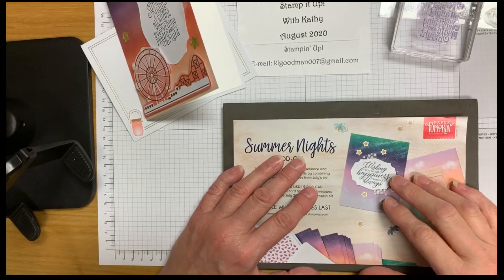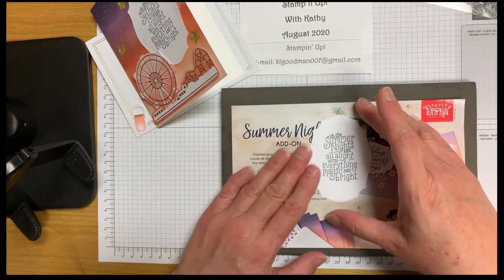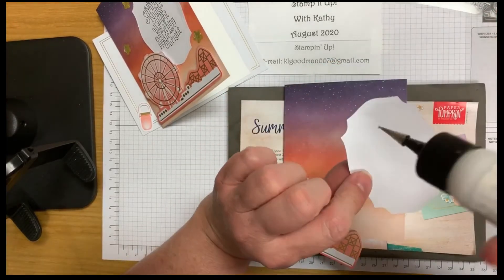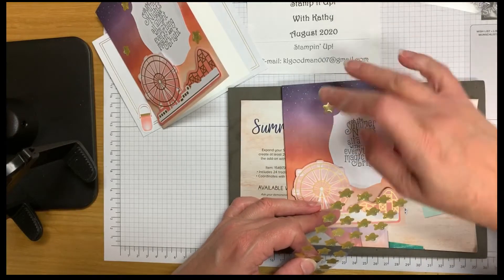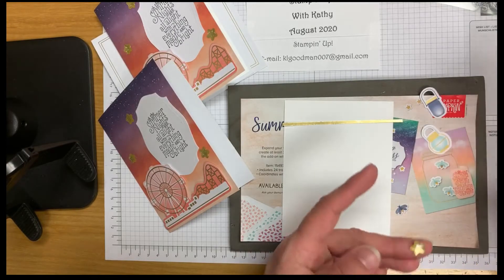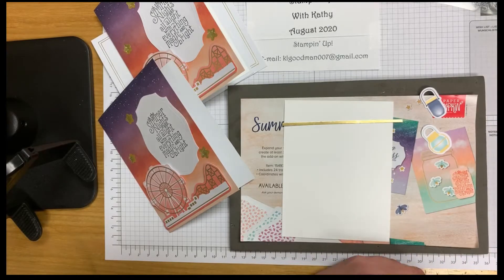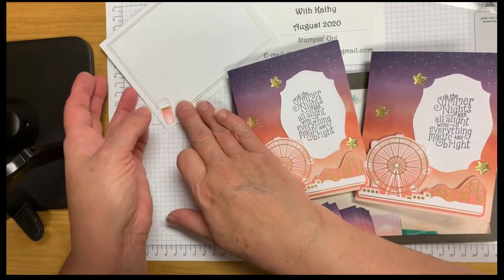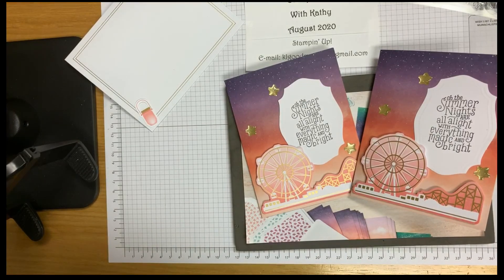The Summer Nights Paper Pumpkin Alternative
Summer Nights Paper Pumpkin July 2020 Alternative. Using the Summer nights add on kit for the card base and envelopes.

Additional items not in the kit: whisper white for the inside of the card 4 X 5 1/4 inches, and a strip of gold foil paper 1/8 X 4 inches.